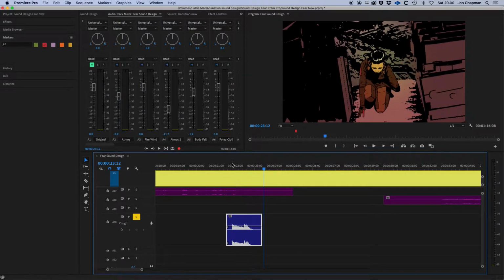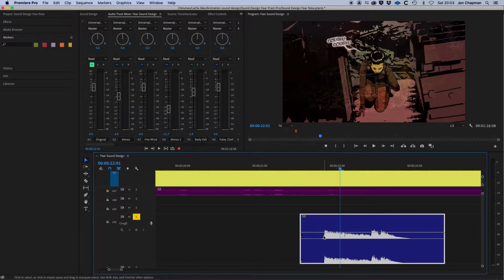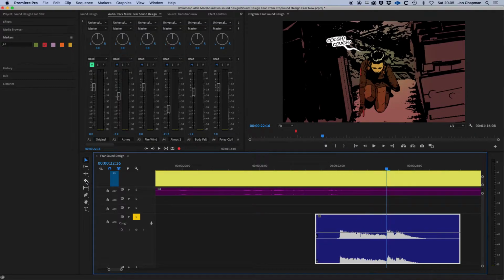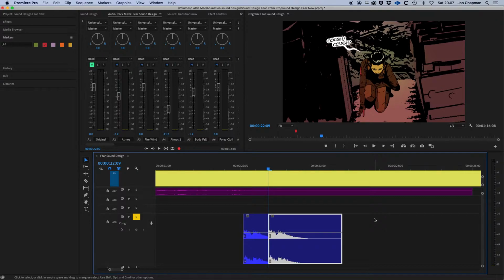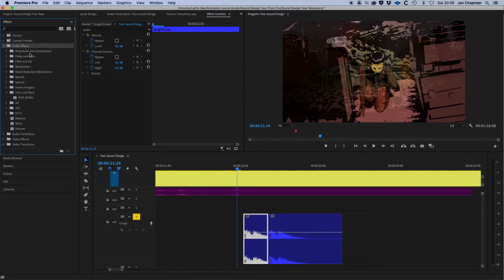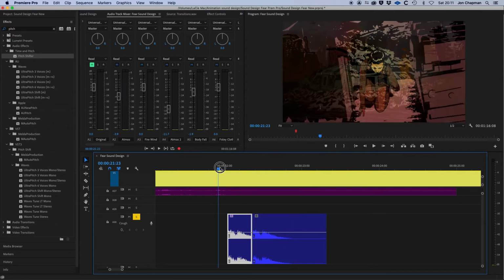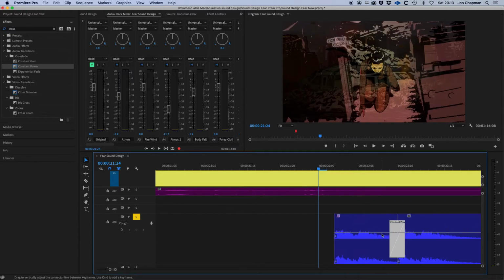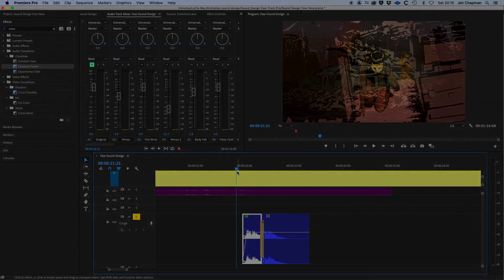Audio Editing In Premiere Pro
Basic Audio Editing in Adobe Premiere including: moving audio clips in sync with video, splitting and duplicating clips, fades and crossfades, clip keyframes, adding a pitch shift effect